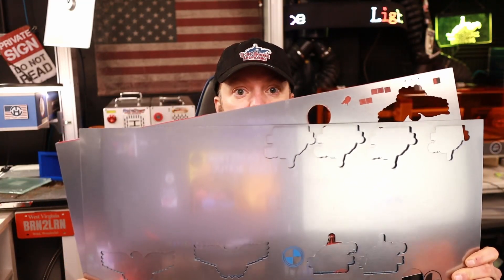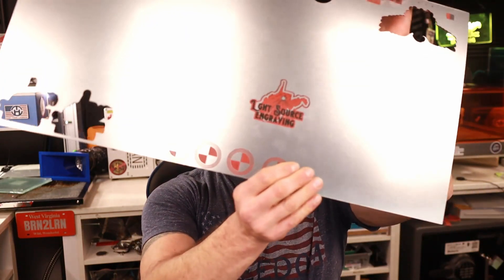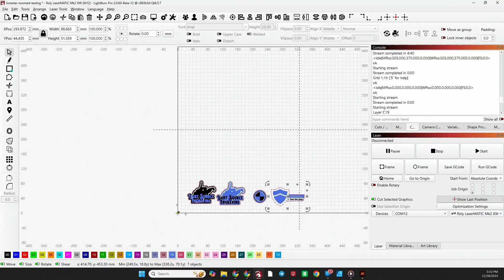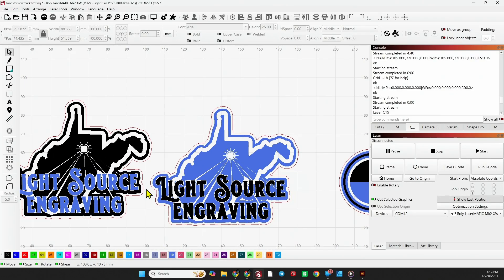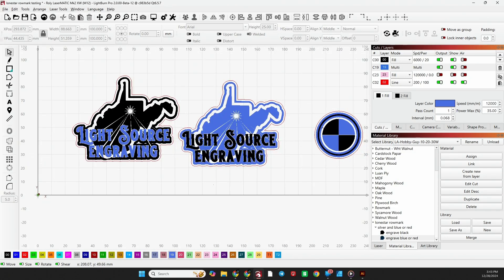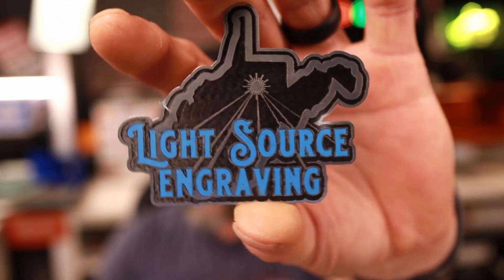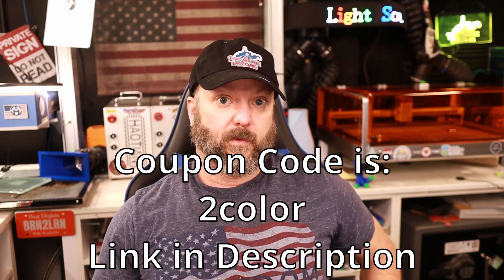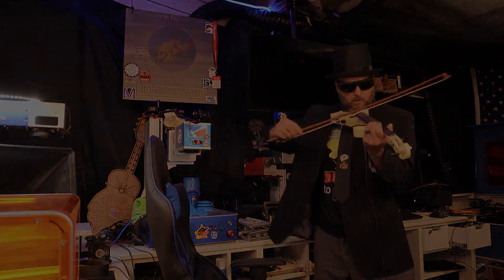Part 1: Engraving 3 Color Acrylic from LoneStar Adhesive - Diode Laser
Part 1: Making 3 Colors on 1 sheet of  Acrylic from LoneStar Adhesive - Diode Laser

Pick up a Haotian Fiber/CO2/UV Laser today here with my discount included!!